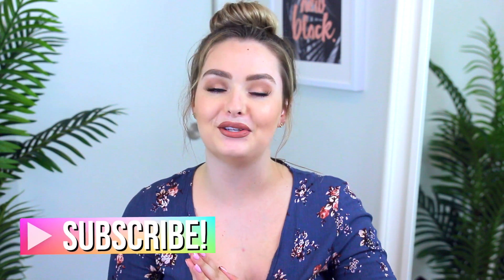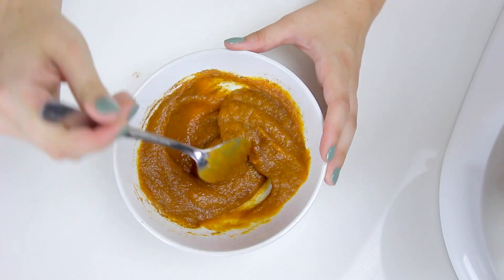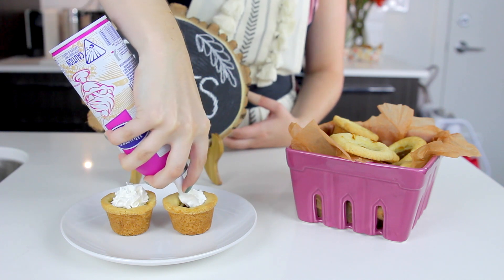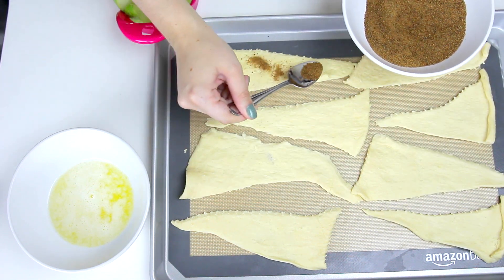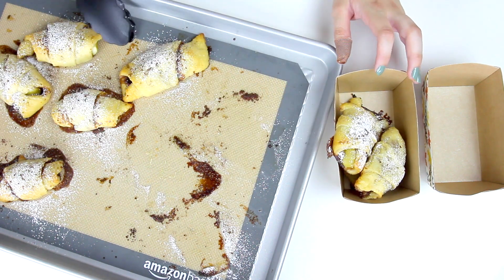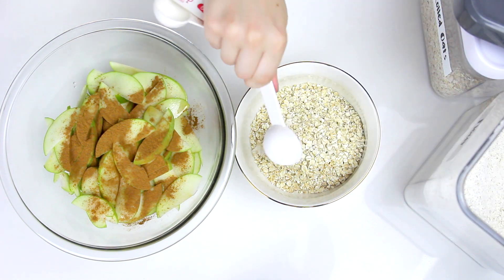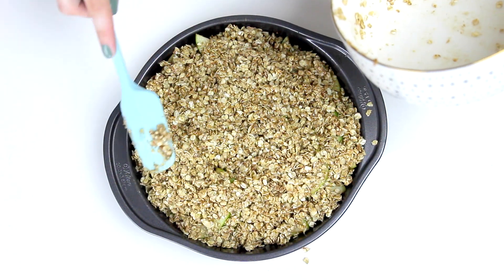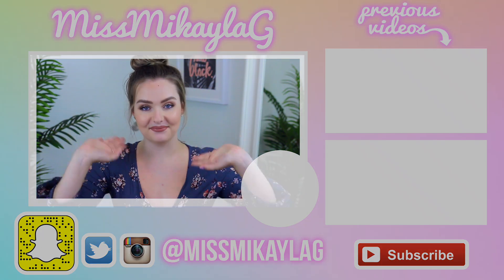DIY Fall Treats 2017! Cheap + Easy!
Hey friends! In todays video I'm sharing three super easy recipes for fall! These fall treats are super delicious but require minimal ingredients. In the video I made Pumpkin Pie Sugar Cookie Tarts, Apple Pie Croissants and a Healthy Apple Crisp that also happens to be Vegan!